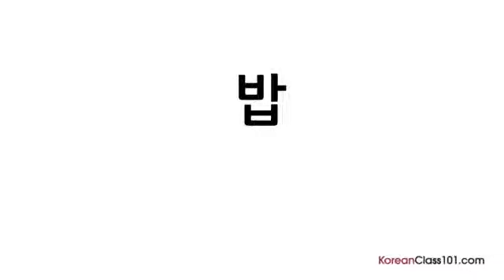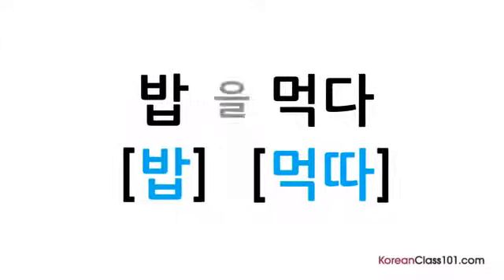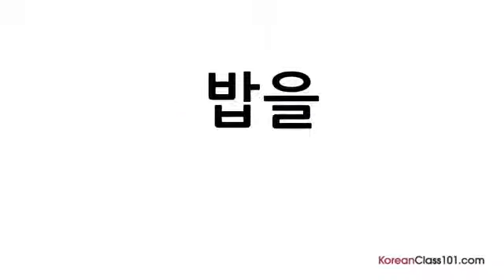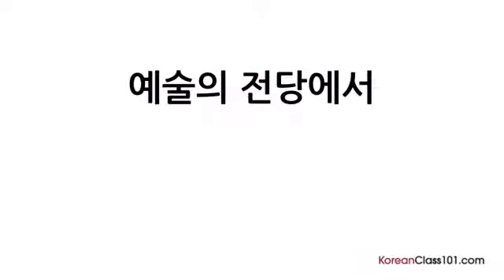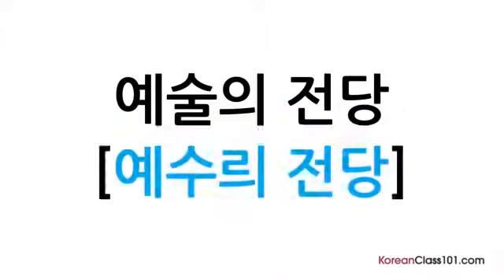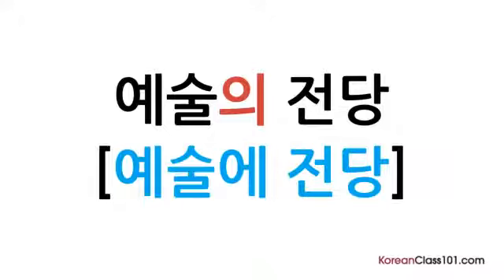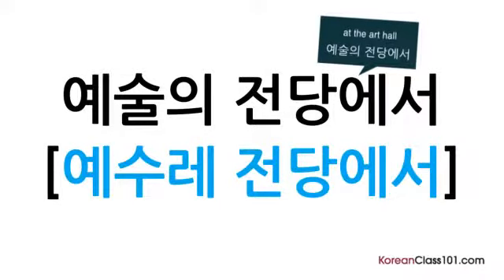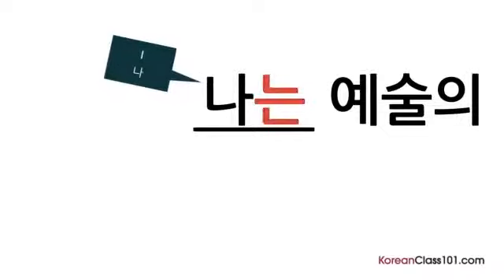HHH S1L20 062212 kclass101 video